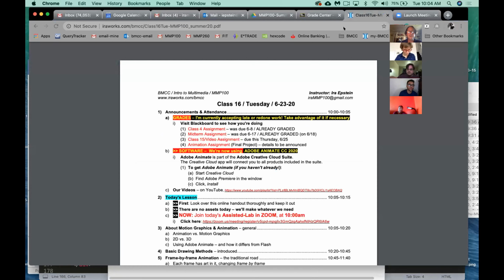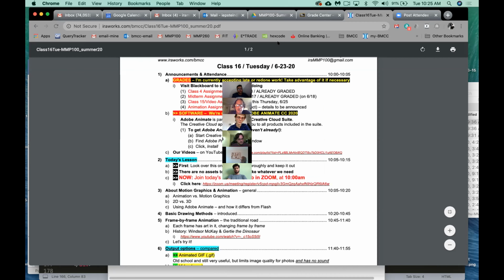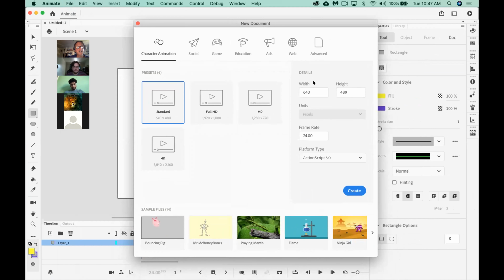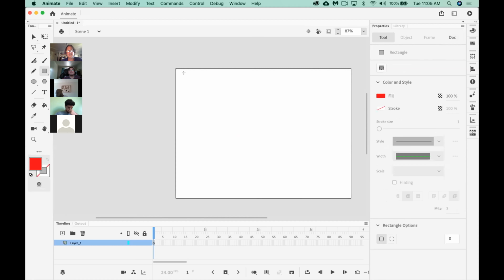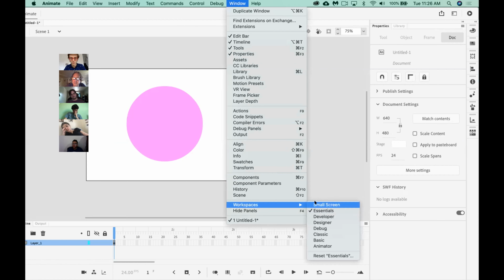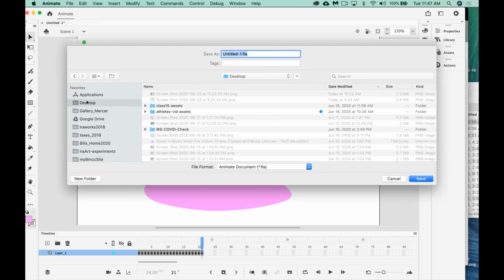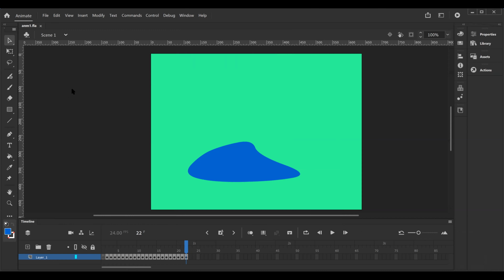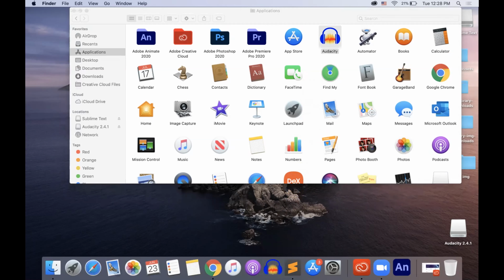Class 16 / MMP100 / Animation (part 1)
Intro to Animation: History, frame-by-frame, and Adobe animate begun